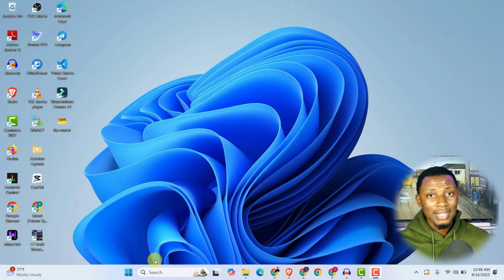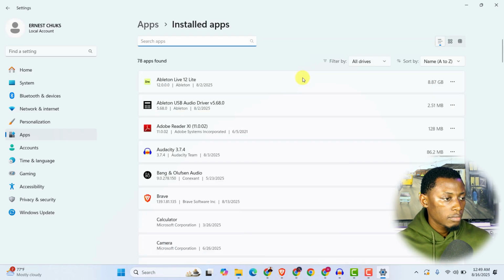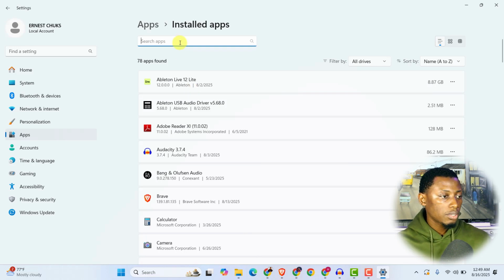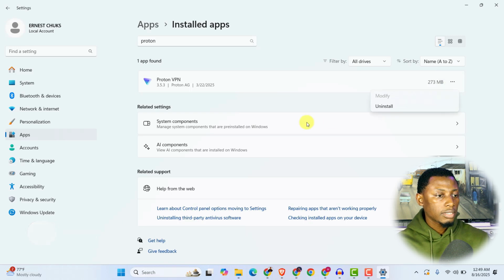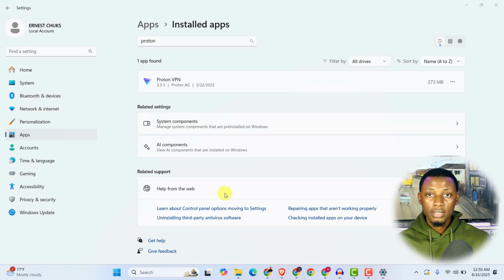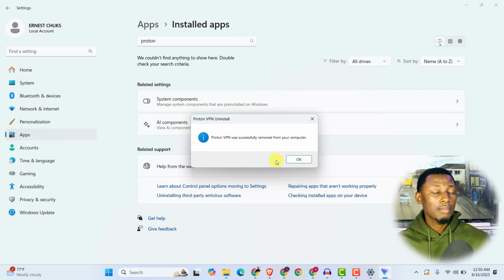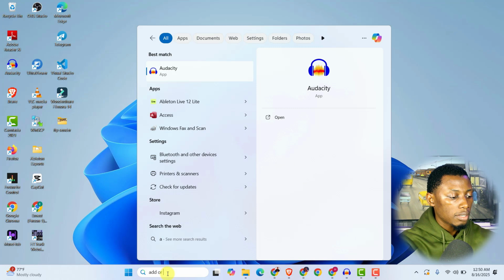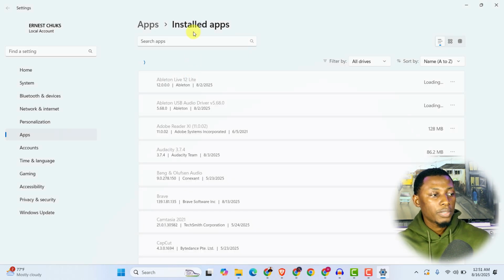How to Uninstall Programs in Windows 10/11 - Uninstall Apps on Windows 10/11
How to Uninstall Programs in Windows 10/11 – Step by Step Guide

Are unwanted apps slowing down your PC? 🖥️ In this tutorial, I’ll show you how to uninstall programs in Windows 10 and Windows 11 quickly and easily. Whether you want to remove bloatware, delete unused software, or completely uninstall apps from your computer, this video covers all the methods:

✔️ How to remove apps directly from the Start Menu
✔️ Tips to make sure the software is completely gone

By the end of this video, you’ll know exactly how to delete apps and programs from Windows 10/11 and free up valuable storage space on your PC.